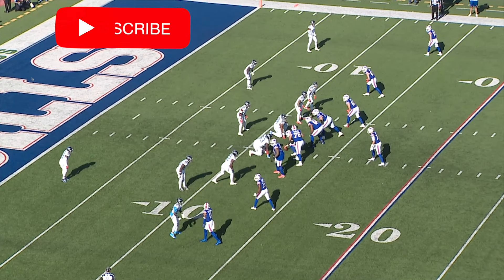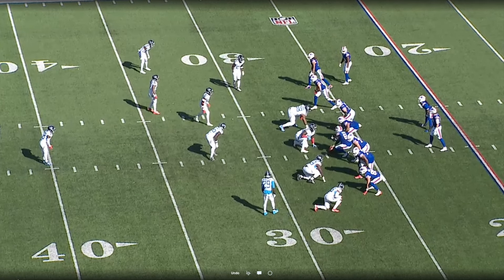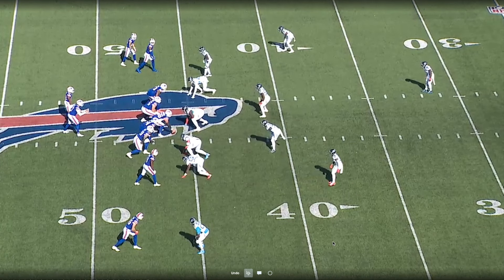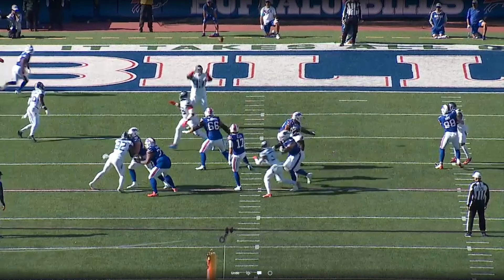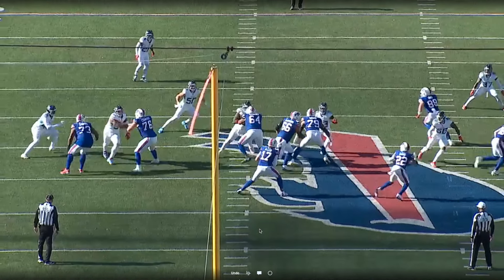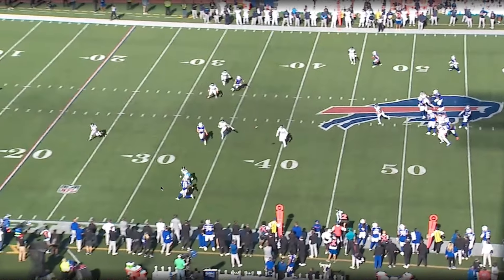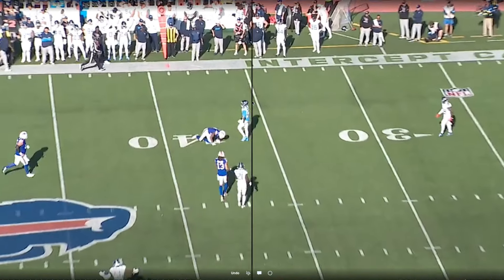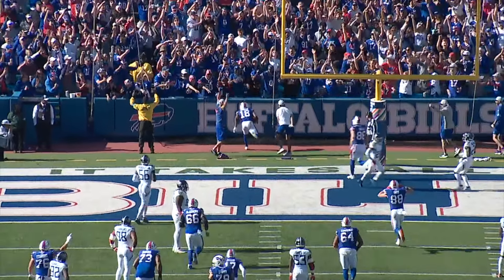Amari Cooper's Immediate Impact on the Buffalo Bills Offense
In this episode of Cover 1 Film Room, Erik Turner breaks down Amari Cooper's debut performance for the Buffalo Bills against the Tennessee Titans. Despite limited snaps, Cooper made an immediate impact. Erik dives into how offensive coordinator Joe Brady utilized Cooper’s 1-on-1 skills and paired him with Dalton Kincaid and others in the progression, creating a dynamic offensive duo. Tune in to see how Cooper’s arrival changes the Bills’ offensive game plan!